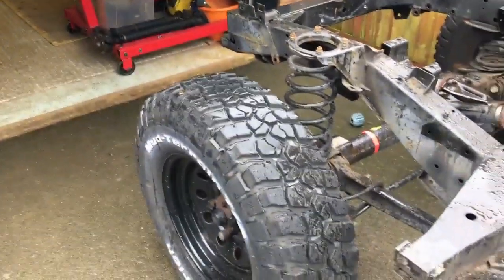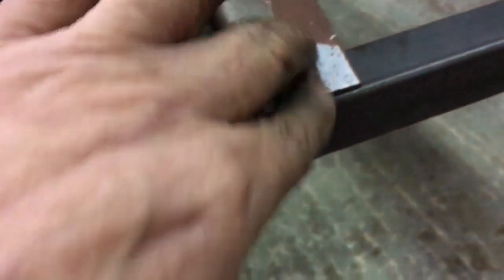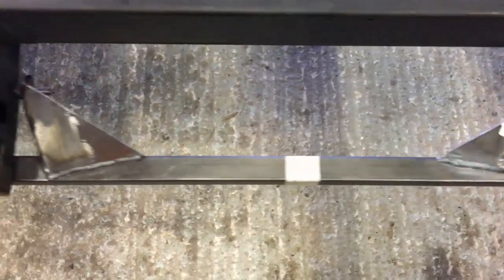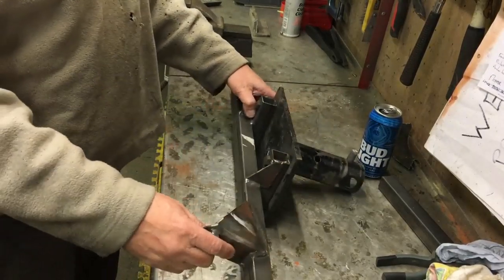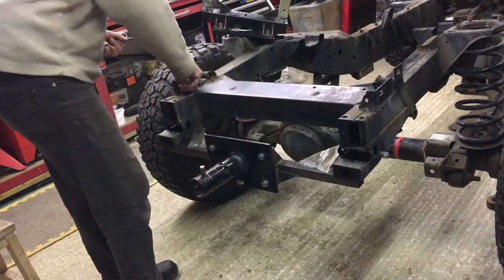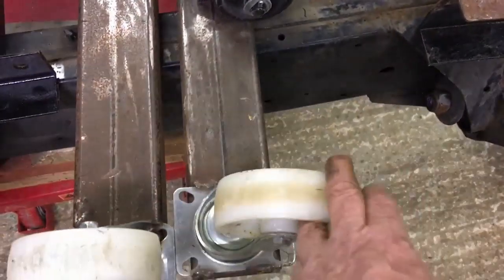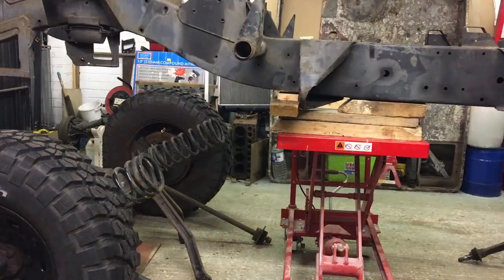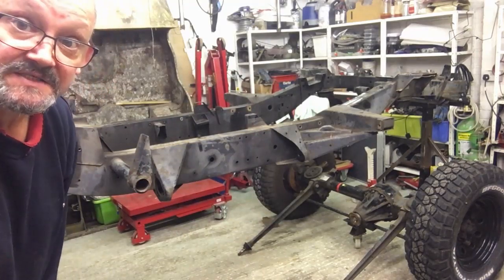Getting the chassis up on the Rotisserie part2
in this video I show you how I made the front frame for attaching to the rotisserie, how to make your own rotisserie from two cheap engine stands and some box section and how I finally got the chassis up in the air..